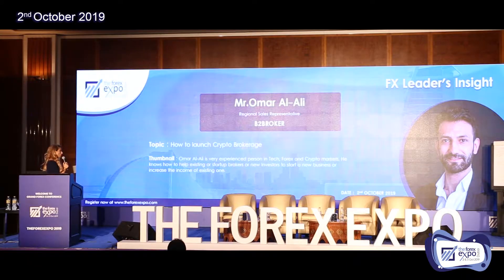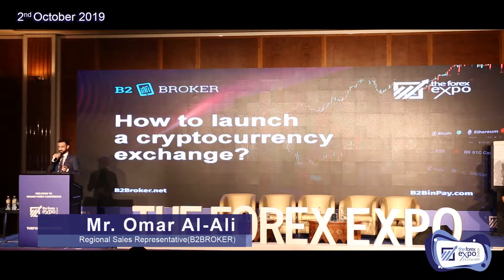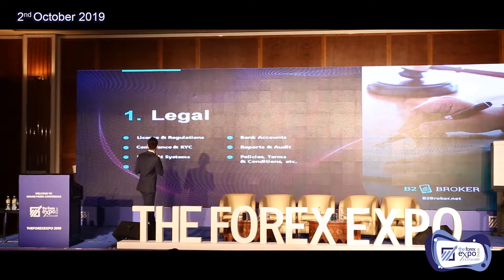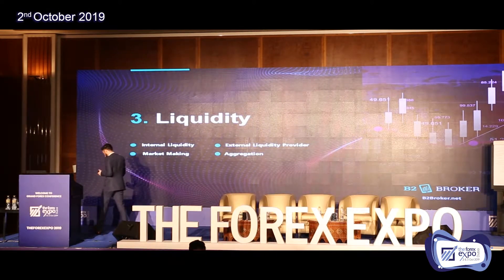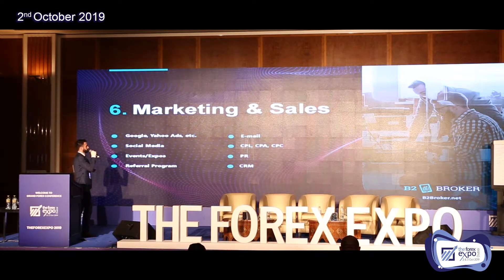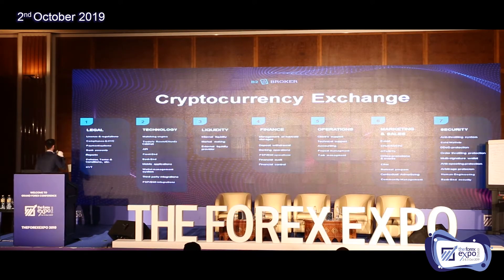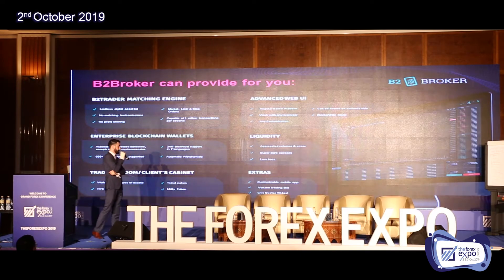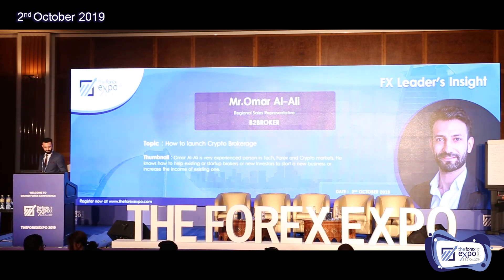How to launch Crypto Brokerage - By Omar Al-Ali - 2nd October - The ForexExpoDubai 2019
Name - Mr. Omar Al-Ali
Company - B2Broker
Designation - Regional Sales Representative
Topic - How to launch Crypto Brokerage

Mr. Omar Al-Ali very experienced in Tech, Forex and Crypto markets.